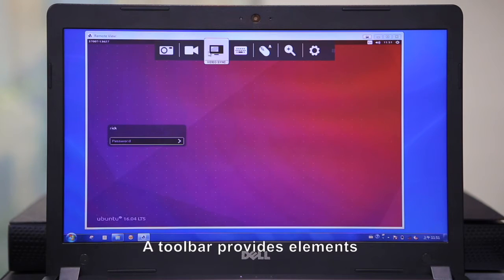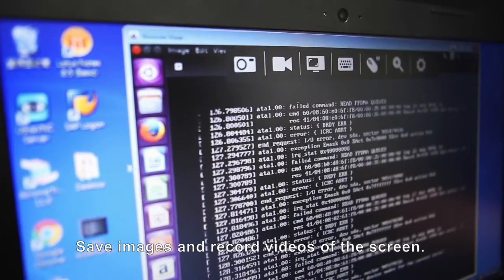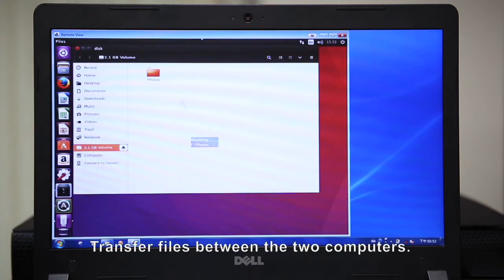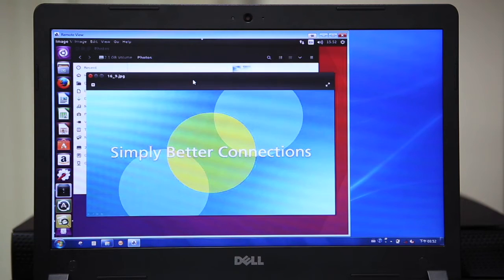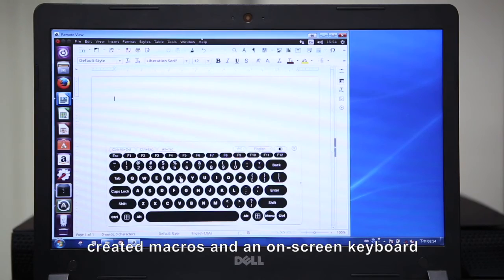The World's Smallest Portable Laptop USB Console Crash Cart Adapter- ATEN CV211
The CV211 Laptop USB Console Crash Cart Adapter provides a direct Laptop-to-Computer connection to servers, computers, kiosks and ATMs. Recommended for on-the-go IT professionals, the CV211 eliminates the need for heavy crash carts while offering BIOS-level access, bi-directional file transfers, hotkey macros, video recording and screenshots through a USB 2.0 and VGA composite cable.

The innovative virtual media function provides file applications, OS patching, diagnostic testing and software installations through the CV211’s intuitive graphical user interface (GUI) which provides easy operation and fast remote access. The GUI console window can be adjusted to the exact size and resolution of the remote computer's desktop by resizing the pane automatically, or you can manually adjust the window size as you see fit. This allows you to view the target computer’s entire desktop without needing to use a scroll bar.

In addition, the unique cable clip design is utilized for easy tidying of disorganized cables while the CV211 is being used and transported. The CV211 is the perfect crash cart replacement to troubleshoot systems that are difficult to reach or where internet access is not available or permitted.